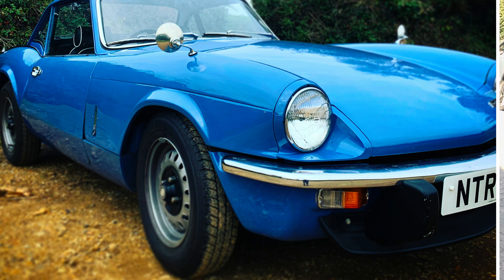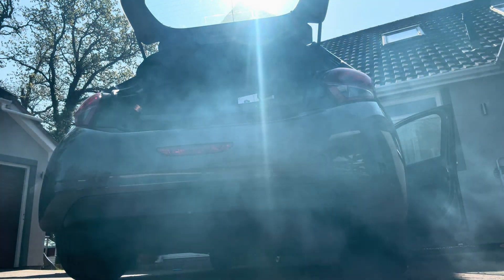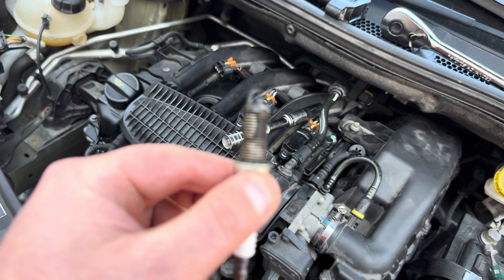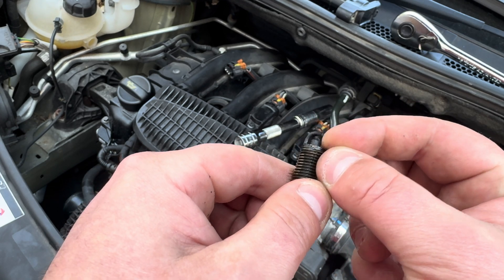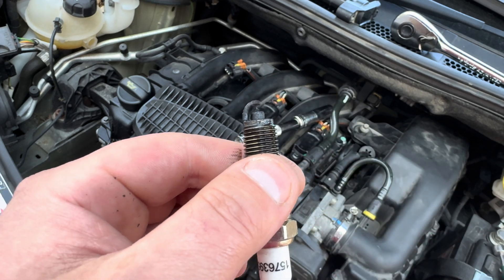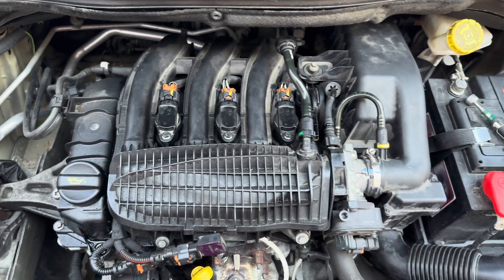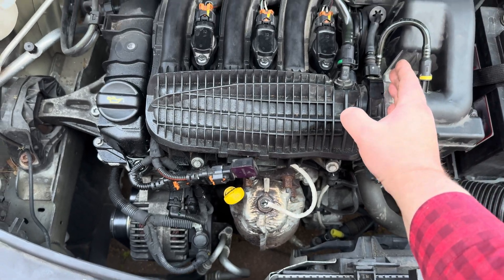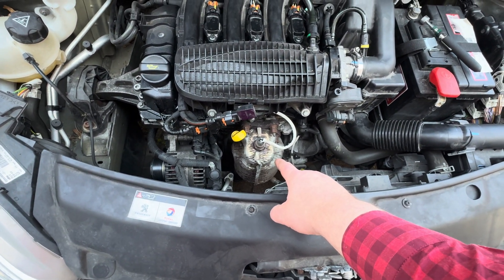Peugeot 208 Emissions Fail – Running Rich Explained!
Follow-Up & Context: This is a follow-up to my previous video where my Peugeot 208 (1.0L / 1.2L petrol engines) failed its emissions test due to an oil issue. After fixing the oil problem, I went for a retest – and it failed the emissions test again! This time, the culprit is a running rich condition. In this video, I share the journey of diagnosing why my Peugeot 208 is running rich (too much fuel in the mix) and how I plan to fix it. If you’re dealing with a Peugeot 208 emissions fail or similar running rich petrol engine problems, this might help you out.

What Does “Running Rich” Mean?

Running rich means the engine’s air-fuel mixture has too much fuel and not enough air. In other words, the combustion is fuel-heavy (rich mixture). This causes incomplete burning of fuel, leading to higher emissions of pollutants like carbon monoxide (CO) and unburnt hydrocarbons (HC). You might notice symptoms like a strong gasoline smell from the exhaust, black smoke, or even soot on spark plugs when an engine is running rich. In my case, the rich mixture caused the Peugeot 208 to produce high emission readings, which is why it failed the test. Running rich can also hurt your fuel economy and performance because the engine isn’t running at the optimal air-fuel ratio.

Diagnosing a Running Rich Engine

In the video, I walk through how to diagnose a running rich condition step by step on my Peugeot 208. I share the tools and approach I used as a DIY enthusiast to figure out what’s causing the rich mixture. Some common things I checked include:
 • O2 Sensor: A faulty oxygen sensor can send wrong signals, making the ECU add more fuel than needed.
 • MAF Sensor: A dirty or bad mass airflow sensor might misread incoming air and cause an overly rich fuel mix.
 • Fuel System: Leaking fuel injectors or a bad fuel pressure regulator can dump excess fuel into the engine.
 • Engine Temp: A stuck-open thermostat or bad coolant temperature sensor can trick the car into thinking the engine is cold, keeping the mixture rich.

I also used an OBD-II scanner to read any fault codes (like a P0172 code for rich mixture) and looked at fuel trim data to see how the engine’s computer was adjusting the fuel. These diagnostic steps show how to diagnose running rich issues in a petrol engine so you know where to look if your car runs into a similar problem.

Peugeot 208 Problems & Next Steps

Peugeot 208 problems like this can be tricky (and a bit frustrating!), but I’m learning a lot through the process. After identifying that the engine is running rich, I discuss what I’ll do next to fix it so the car can finally pass the emissions test. The fix might involve cleaning or replacing a sensor, checking the injectors, or ensuring the ECU gets the right information to balance the fuel-air mix. Whether you have the 1.0L or 1.2L petrol version, the troubleshooting process in this video can help with similar Peugeot 208 issues. I hope sharing my experience will help fellow DIYers diagnose and solve their car’s running rich problems. It’s been a journey, but I’m not giving up on getting my 208 running clean! 😊